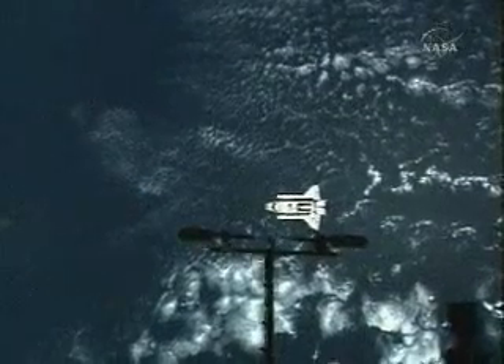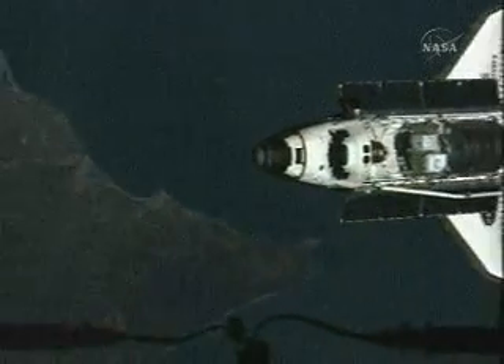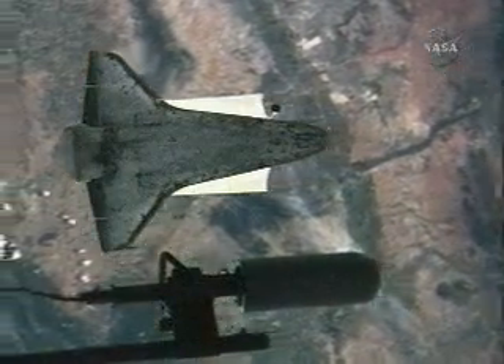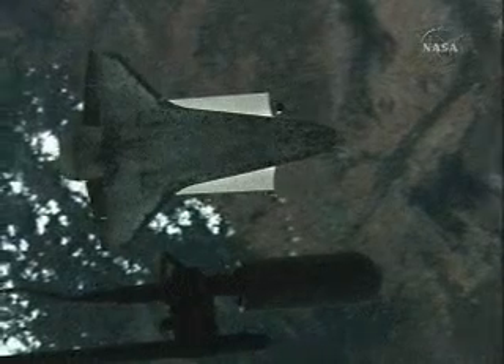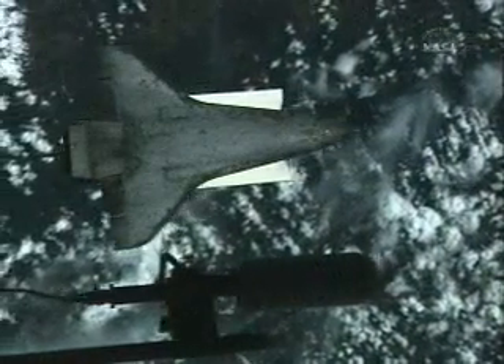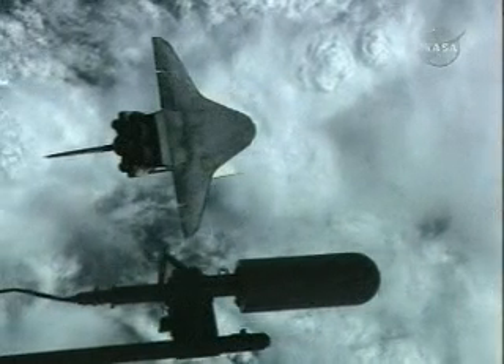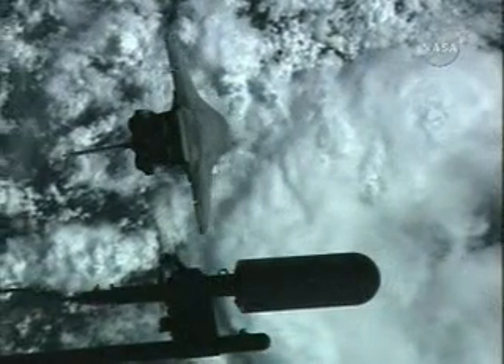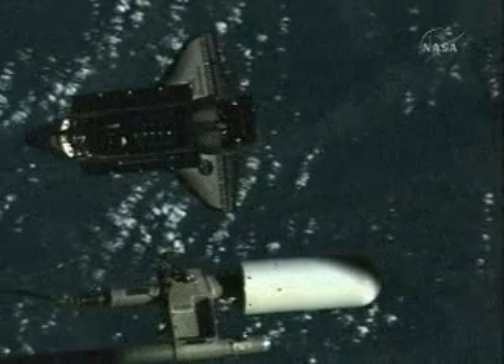Space Shuttle Discovery On Roll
Space Shuttle Discovery On Roll for external inspection from ISS.